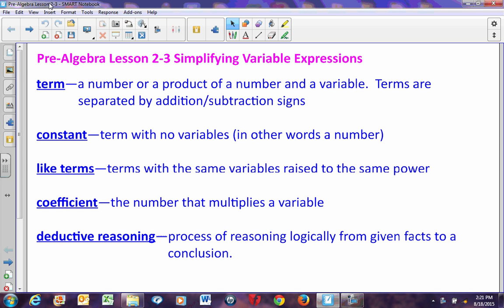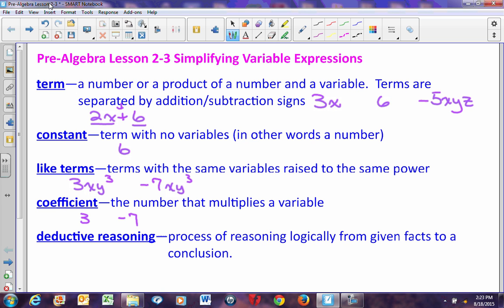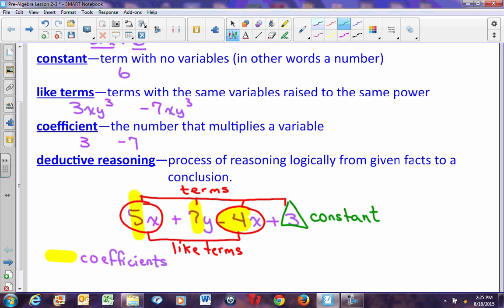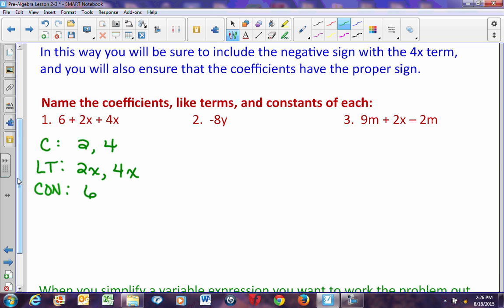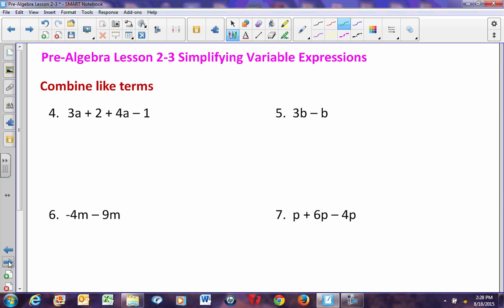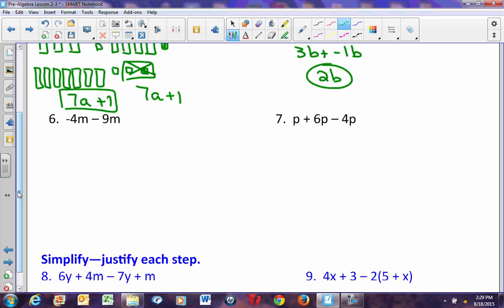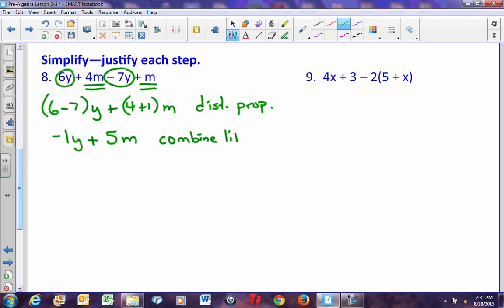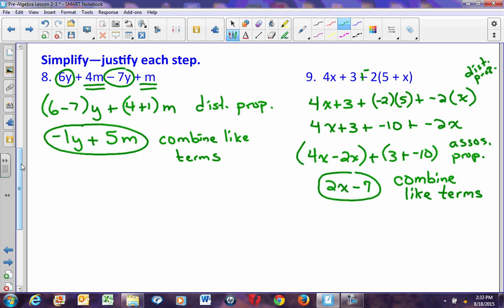Pre Algebra Lesson 2 3 Simplifying Variable Expressions